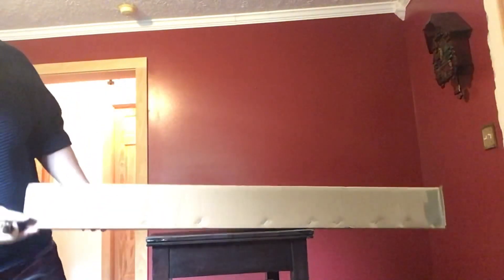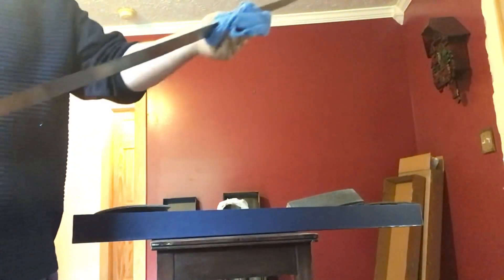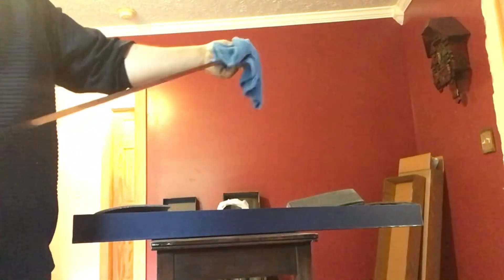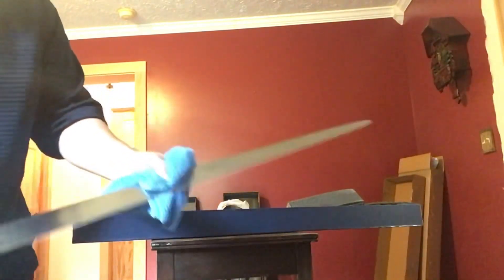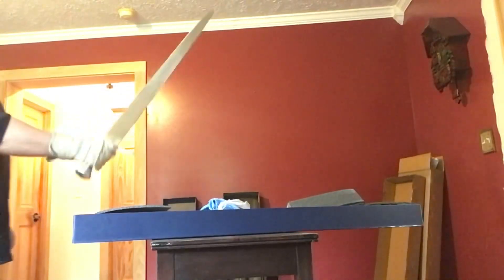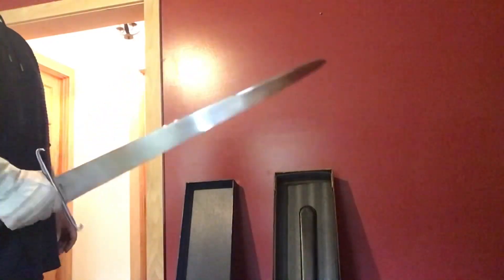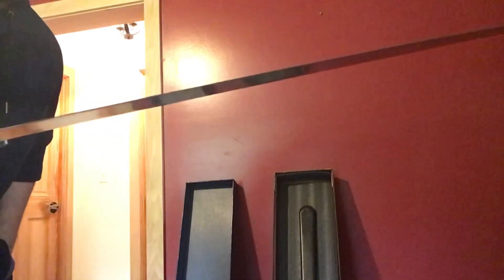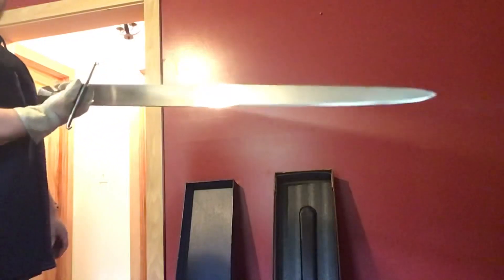Windless / Royal Armory Collection / Matt Easton: 15th Century Backsword Unboxing